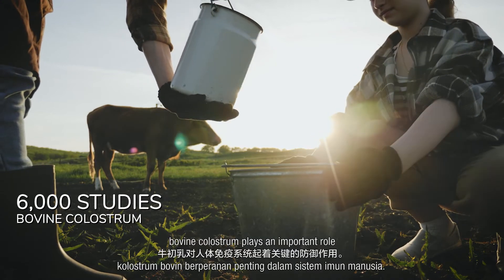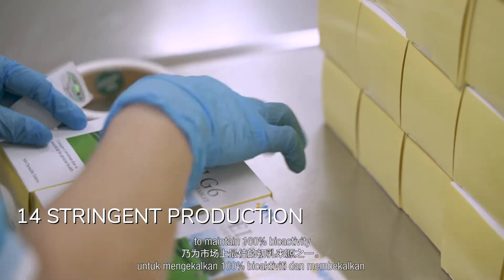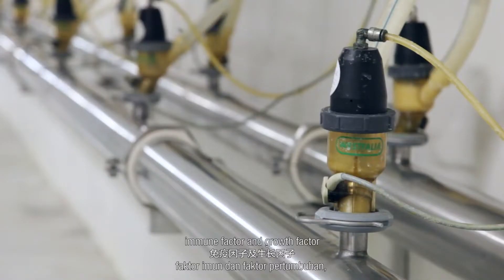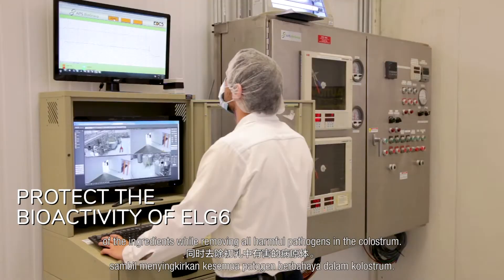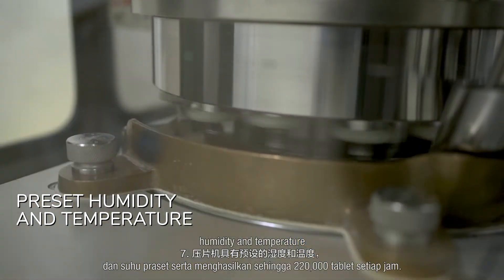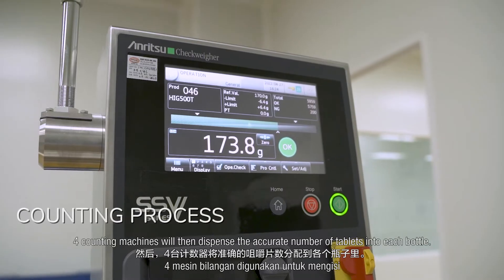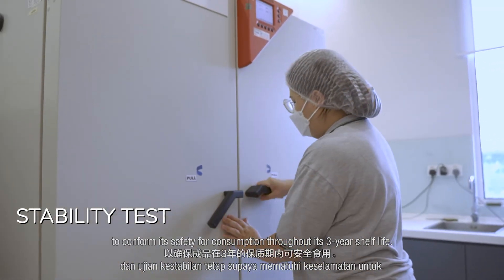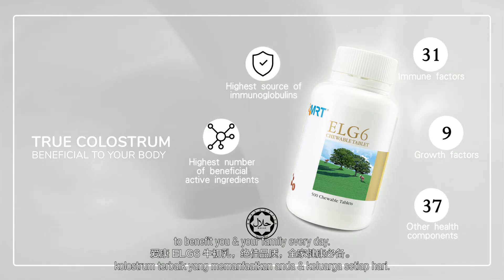ELG6 Colostrum Manufacturing Process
Elken ELG6 Colostrum goes through 14 stringent production processes to maintain 100% bioactivity and provide one of the best sources of colostrum in the market.